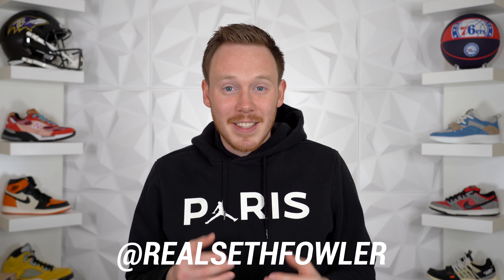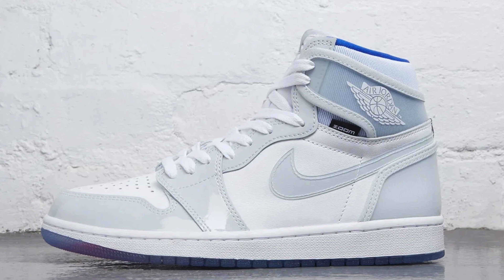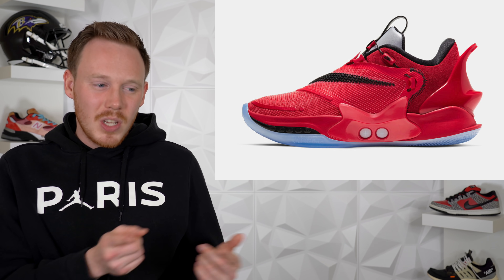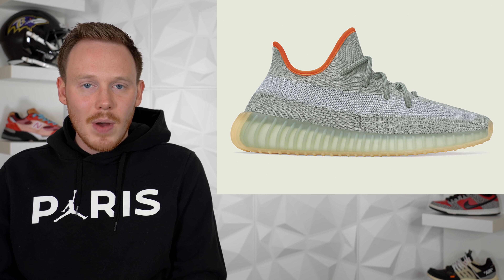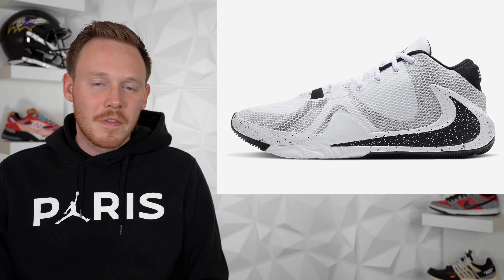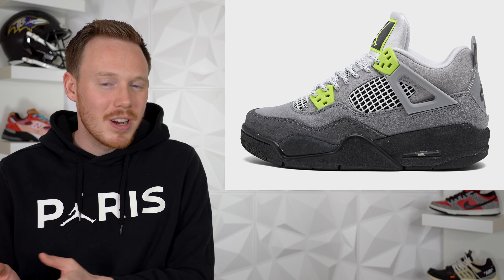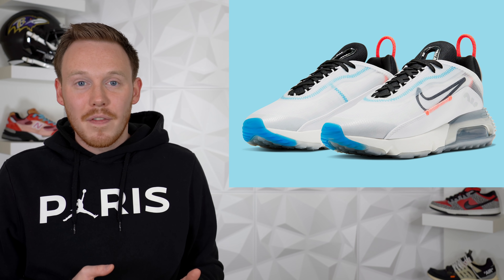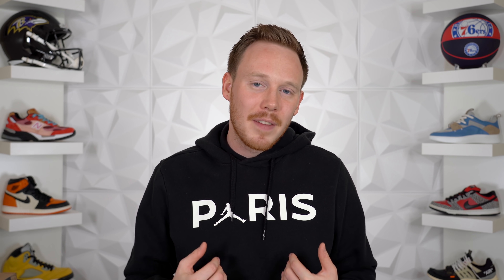2020 SNEAKER RELEASES: SIT or SELL March (Part 2)